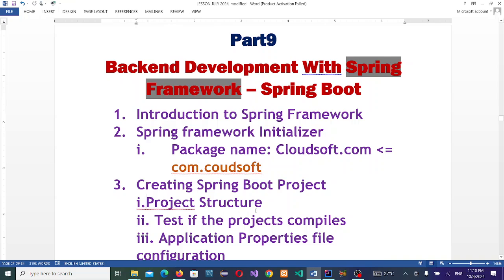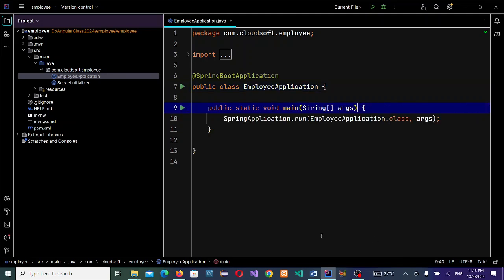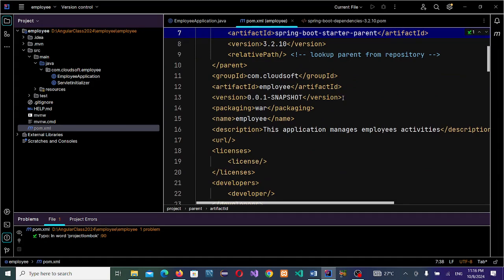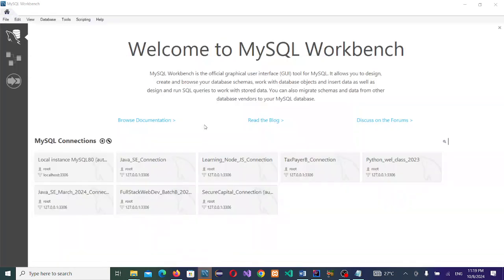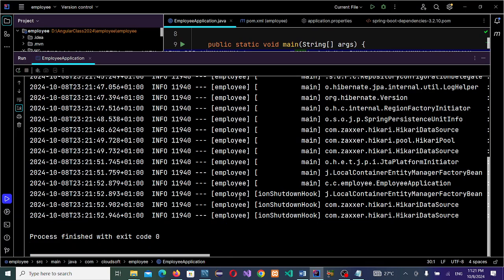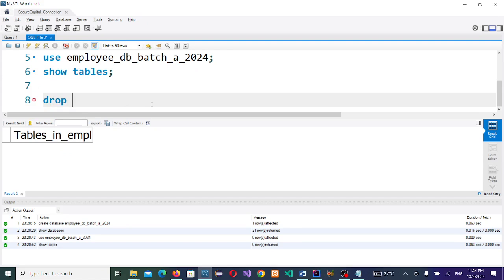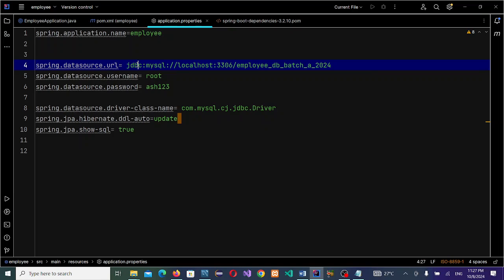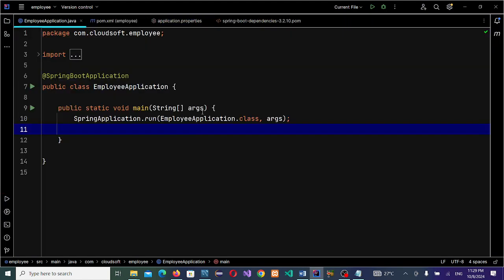Spring Boot And Angular Employee Backend Dev With Spring Boot Folder StructurePart10 B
Spring Boot Folder Structure